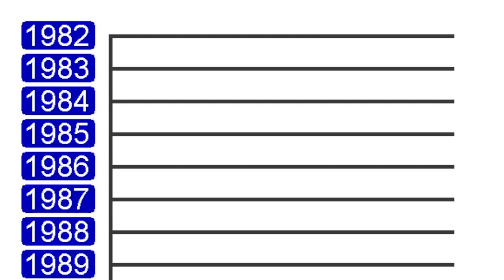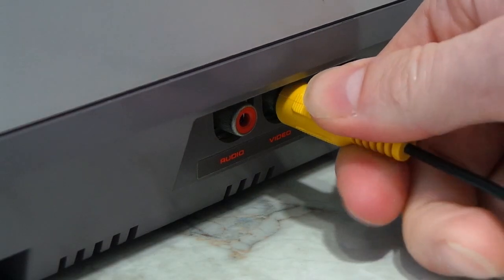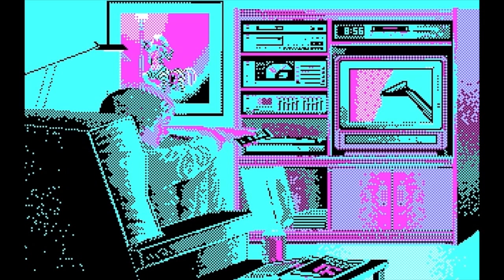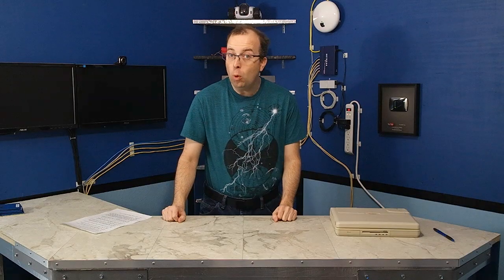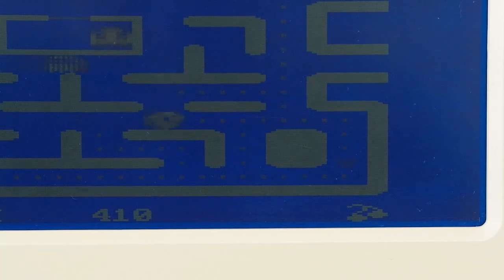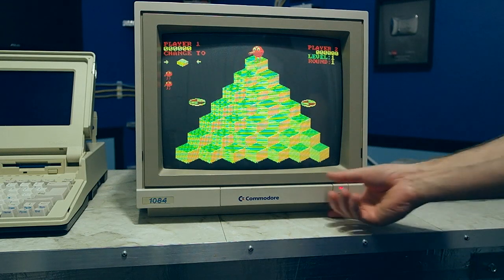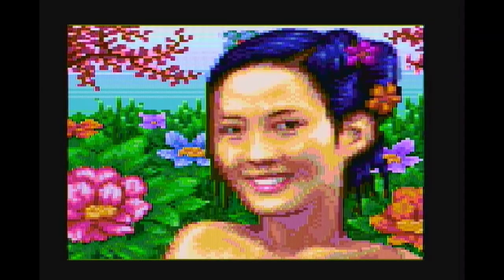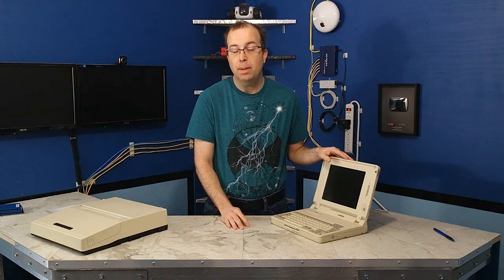CGA Graphics - Not as bad as you thought!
In this episode I cover the IBM CGA graphics system from 1981.